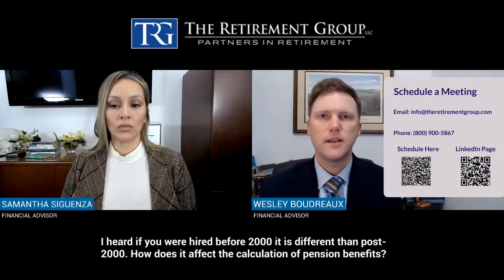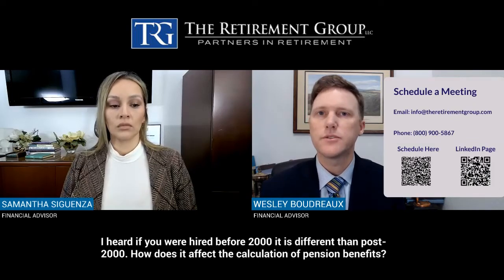Q&A for NGC Employees: Pre-2000 vs Post-2000 Pension Benefits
Discover the key differences between pre-2000 and post-2000 pension benefits calculations and how they could impact your retirement planning.

1.
3. FOLLOW our LinkedIn page for updates

This information is not intended as a recommendation or to provide individualized tax or legal advice. Discuss your specific situation with a qualified tax or legal professional. The opinions are subject to change at any time and no forecasts can be guaranteed. Investment decisions should always be made based on an investor's specific circumstances. Investing involves risk, including potential loss of principal.